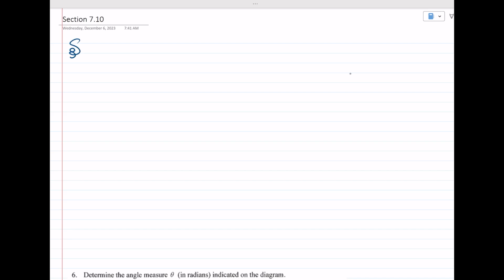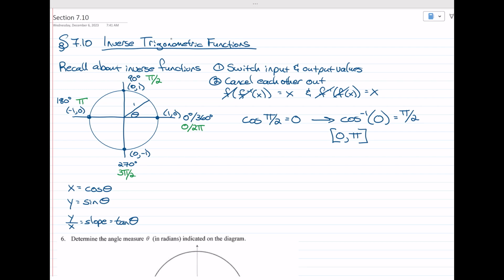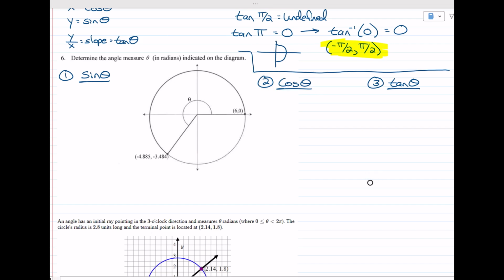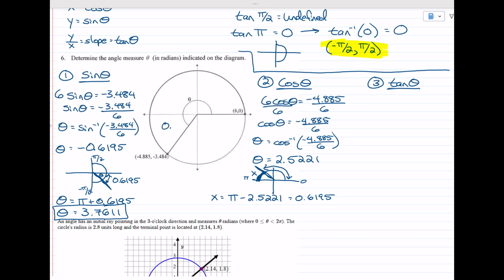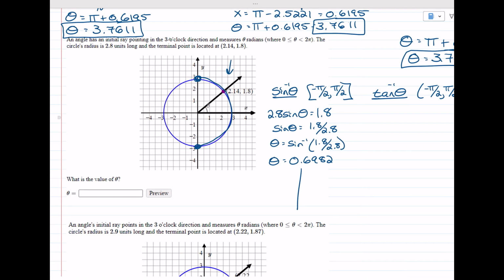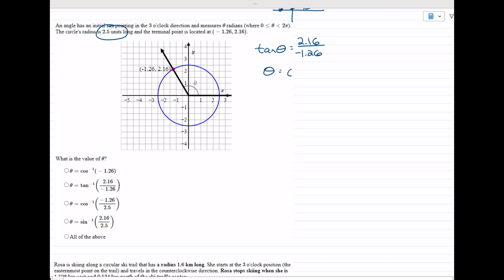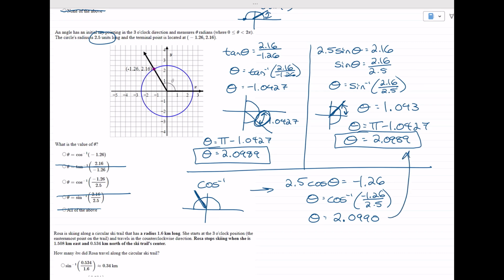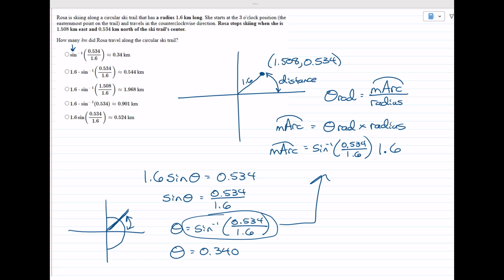7.10 - Inverse Trigonometry